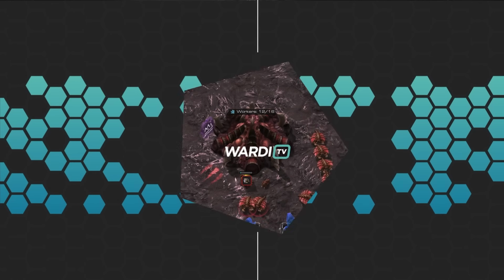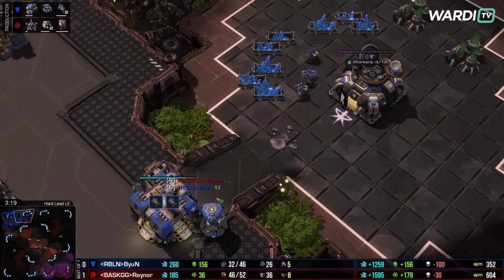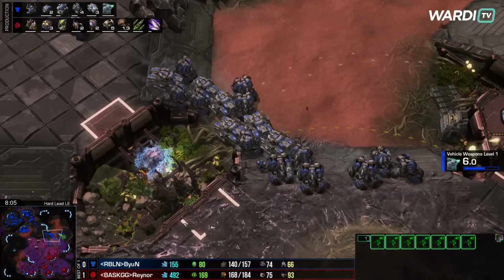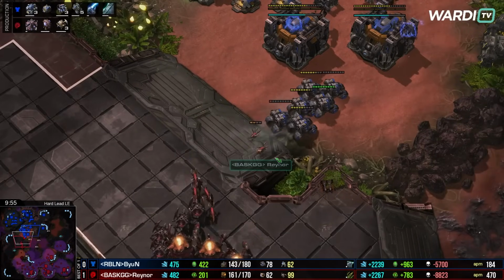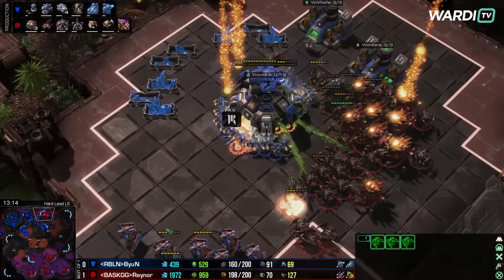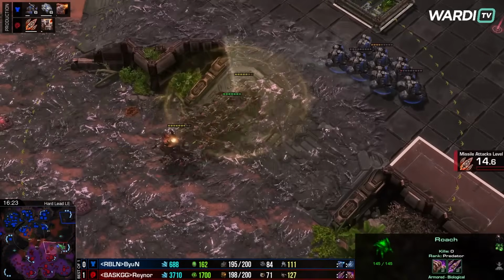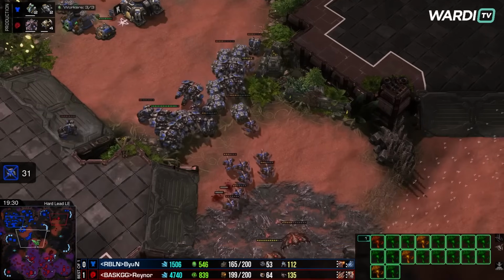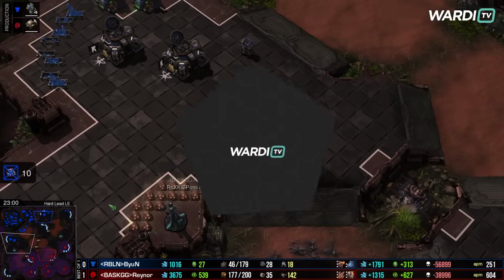Reynor vs ByuN (ZvT) - OSC King of the Hill [StarCraft 2]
Reynor and ByuN are the final players in this BO1 OSC King of the Hill!